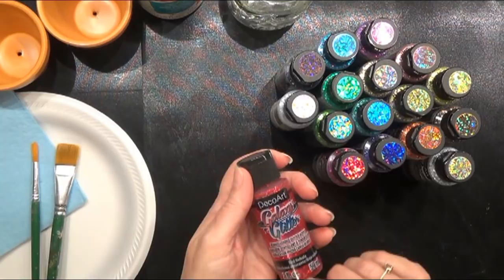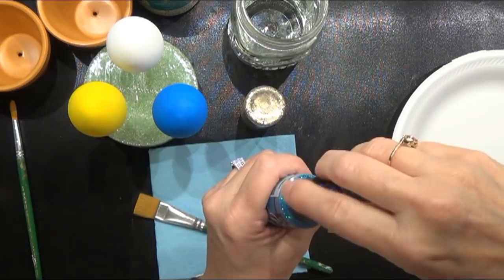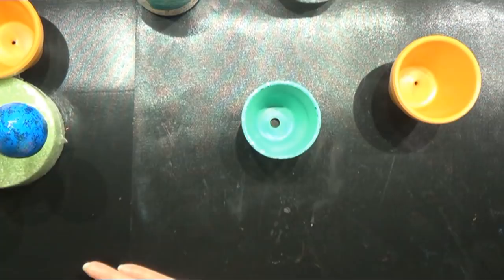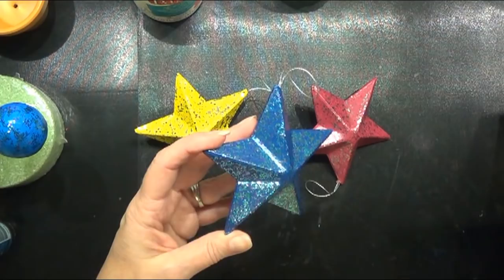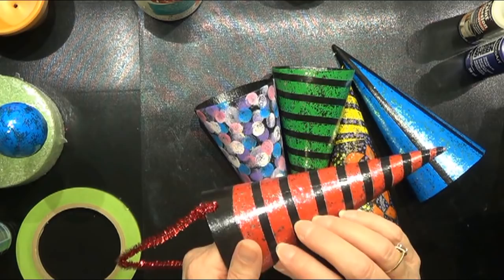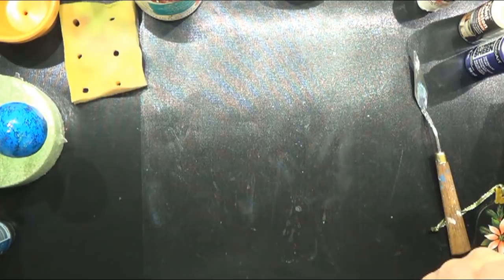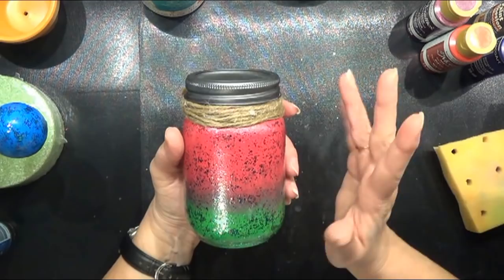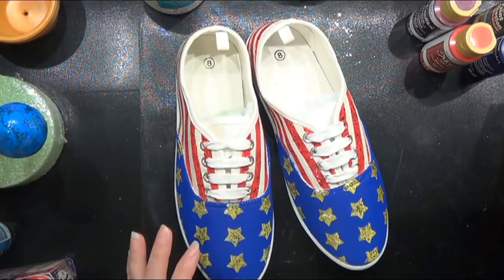Acrylic Painting Galaxy Glitter Demo 1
New Product Testing
DeoArt Galaxy Glitter
Product can be purchased at decoart.com
To see how I put this on a T-shirt and tote like glitter vinyl visit my FB page at